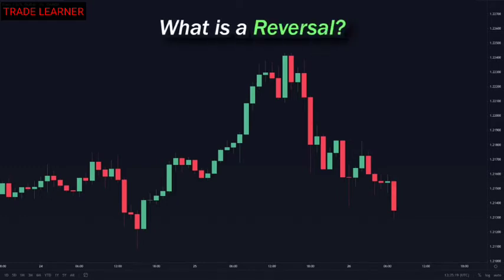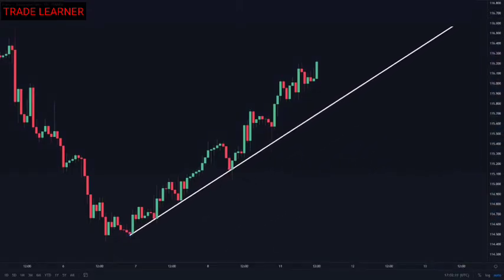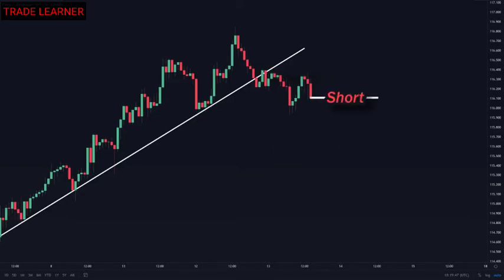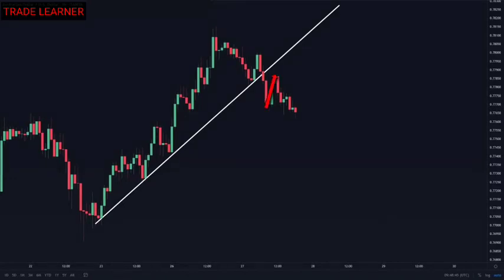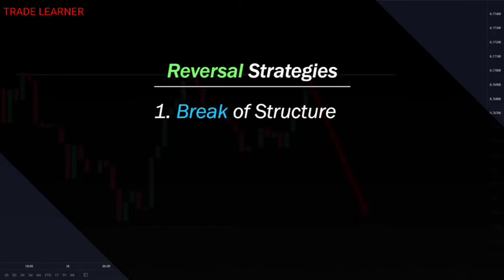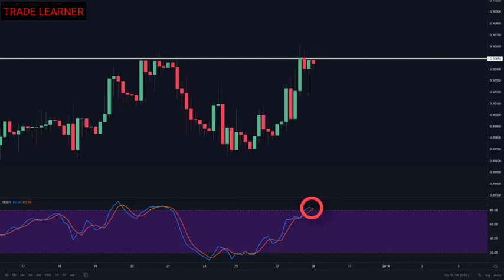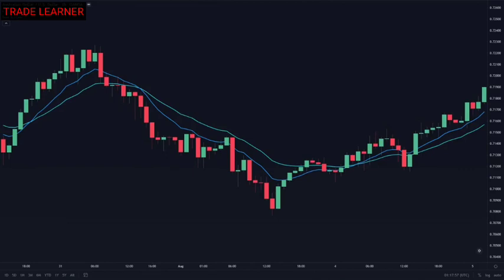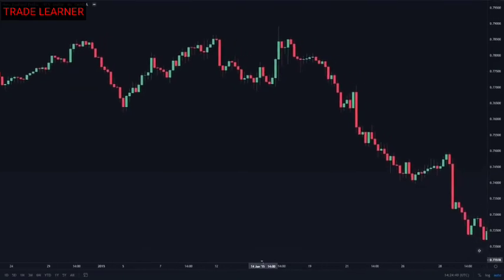TREND REVERSAL trading strategy / trend reversal/ how to find trend